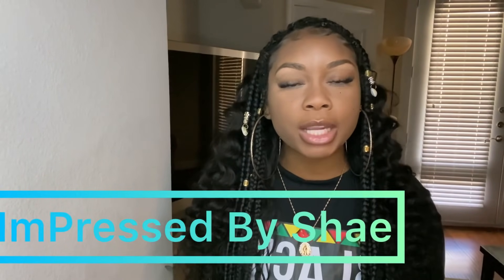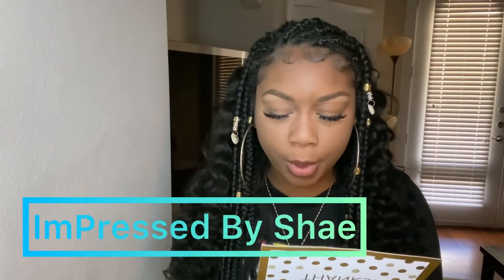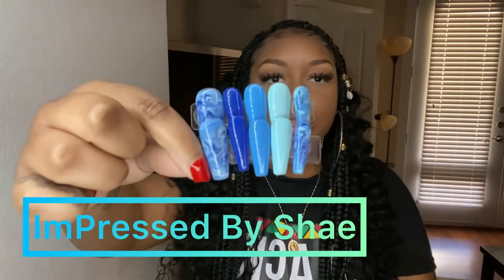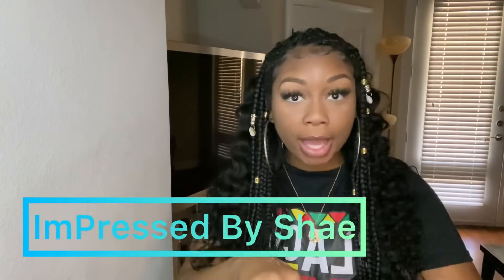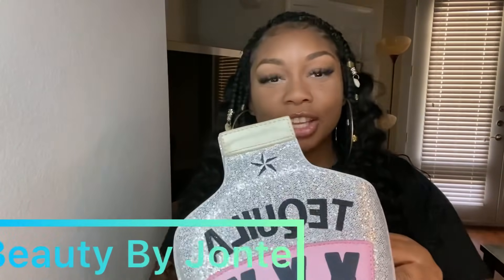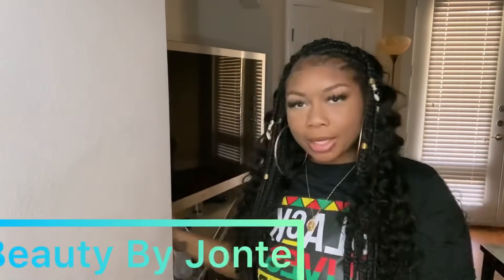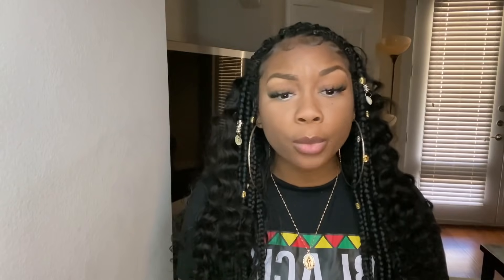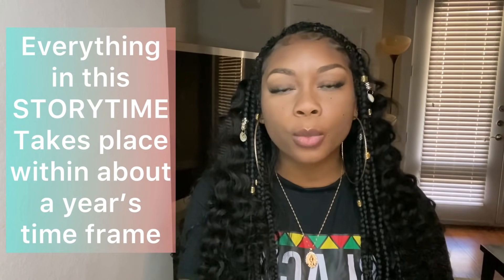Call Center CREEP | He Was MARRIED💍 | STORYTIME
Welcome back FAM🤞🏽!! You already know what time it is!! So Sit Back, Relax, GRAB YO SNACKS!  & Tune in for this ☕️

SMALL BUSINESS PROMO

✨ImPressed By Shae✨

My business is: ImPRESSed by Shaè
 current turn around time is 3-5 days! most popular sets! “Ocean” and “Flash” (flash is reflective)

✨Beauty By Jonte✨